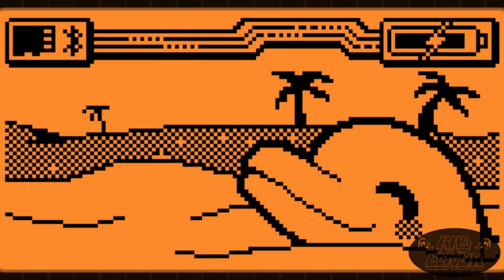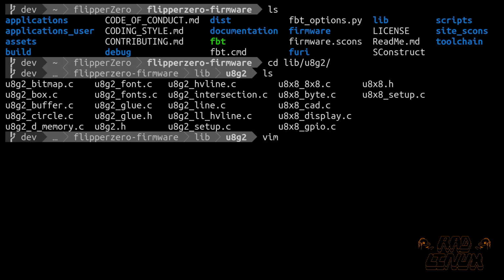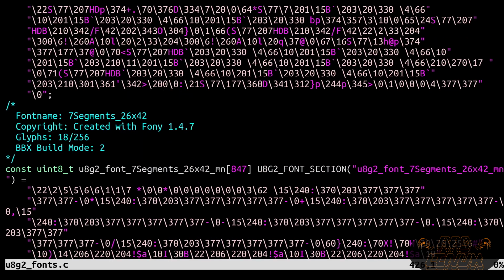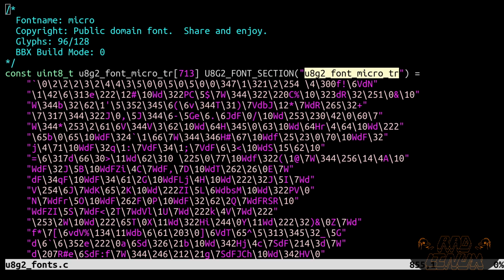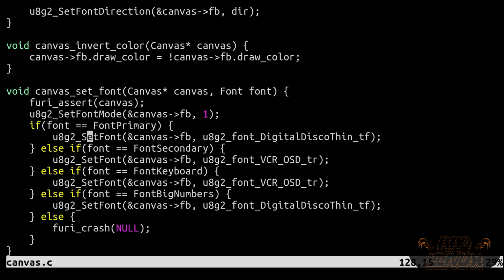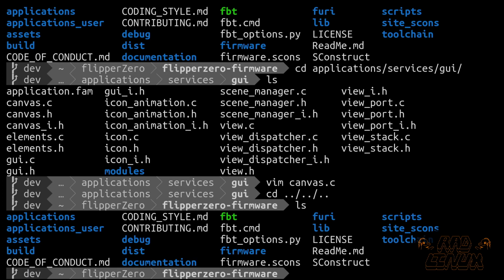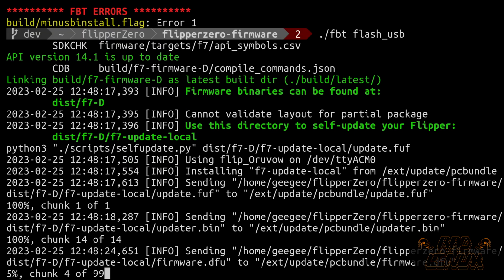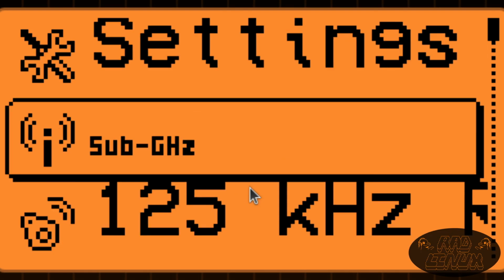Changing Fonts On The Flipper Zero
In this video I'll walk you through altering the Flipper firmware to change fonts. It's a nice easy way to customize your device and get a deeper understanding of your Flipper!